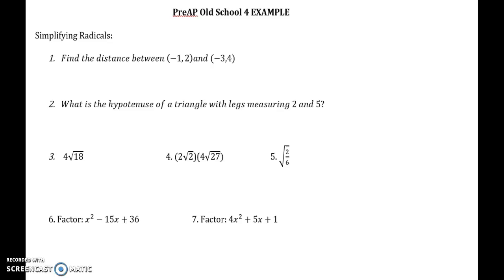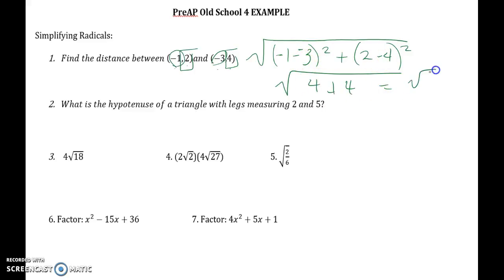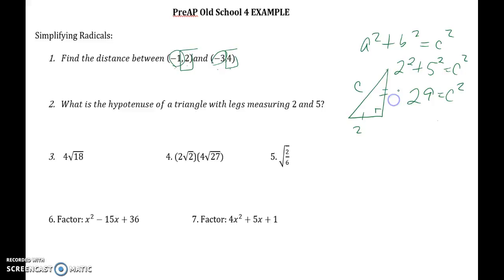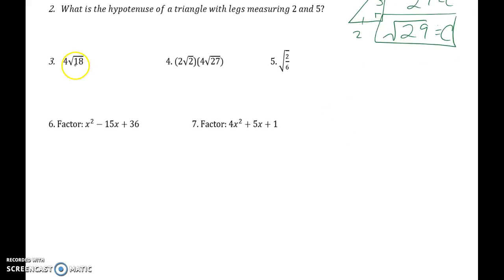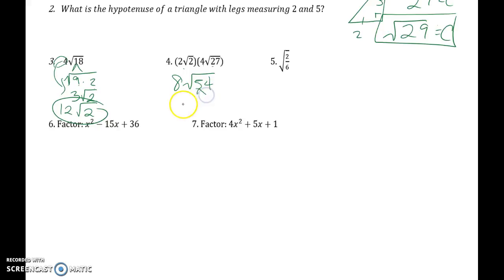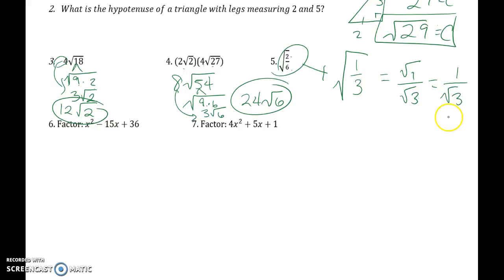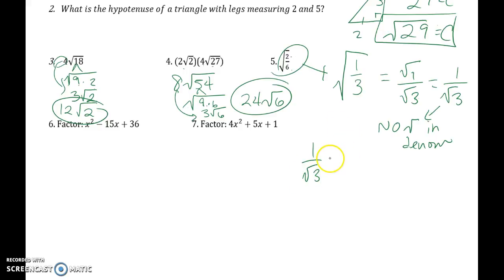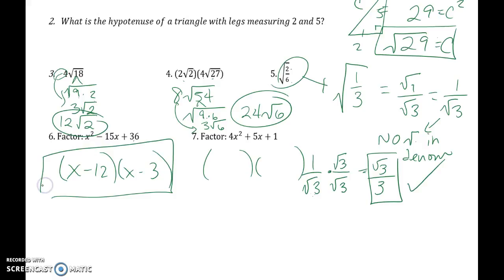old school example 4